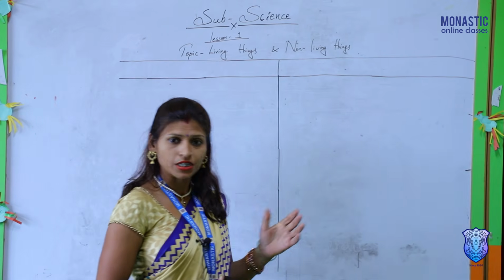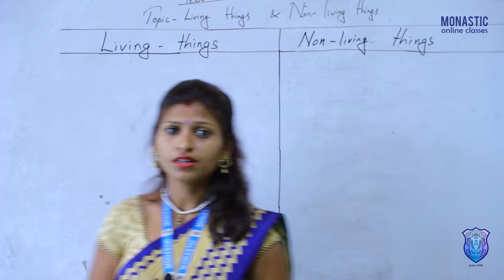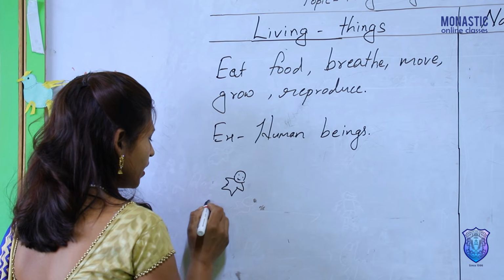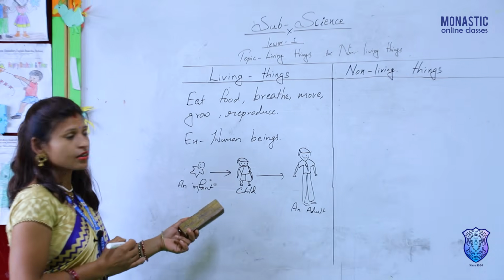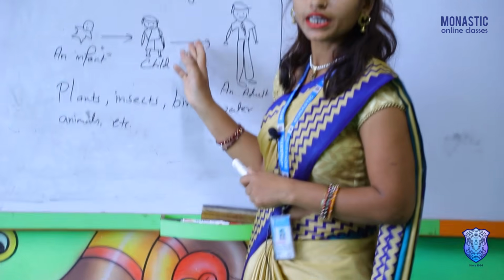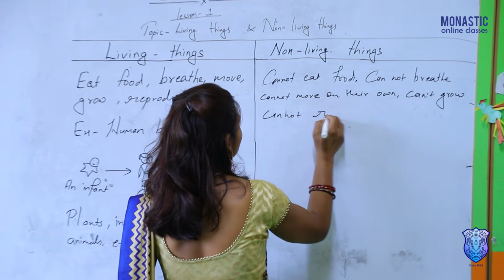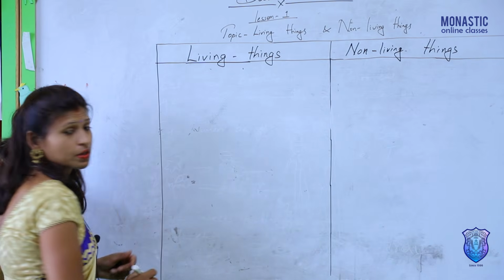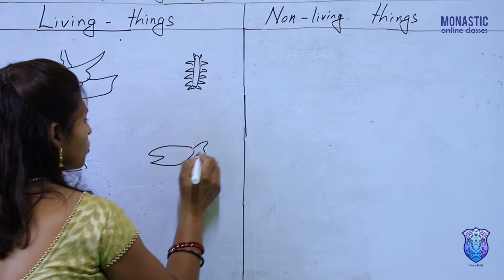Class LKG UKG Science Living & Non Living Things By Rashami Ma'am